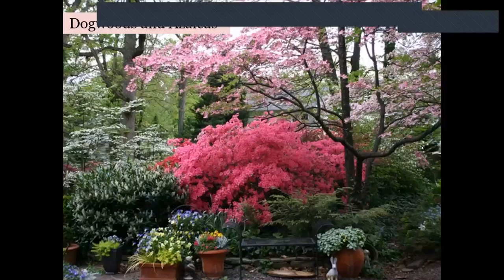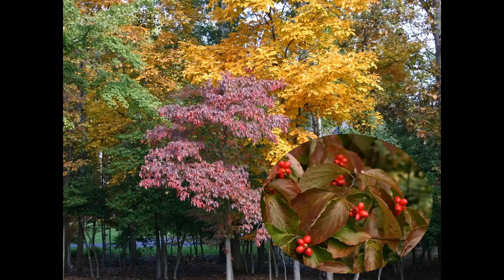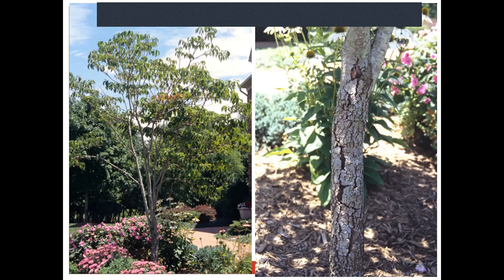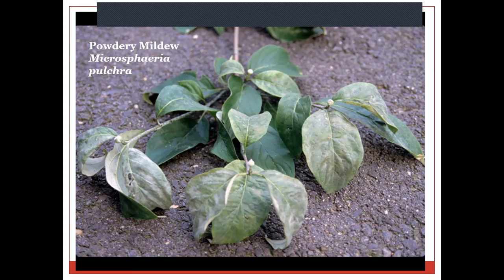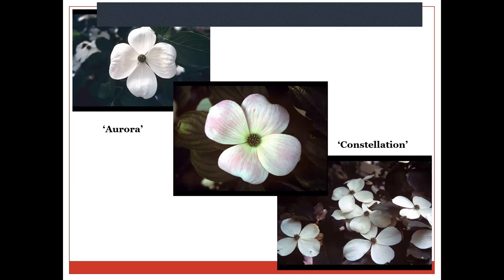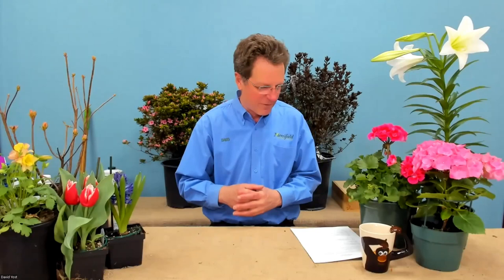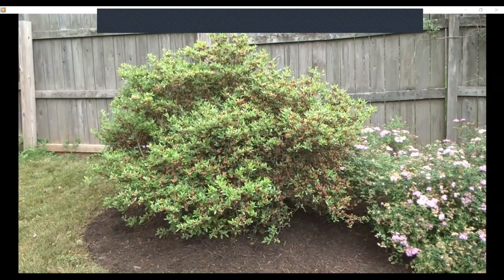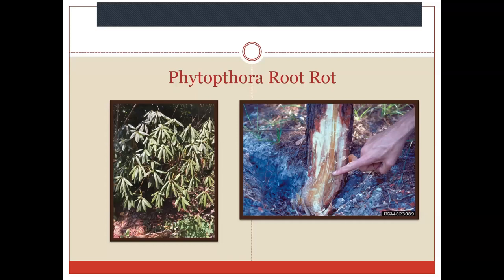Virtual Plant Clinic - Dogwoods and Azaleas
David discusses care and selection of Azaleas and Dogwoods for spring.